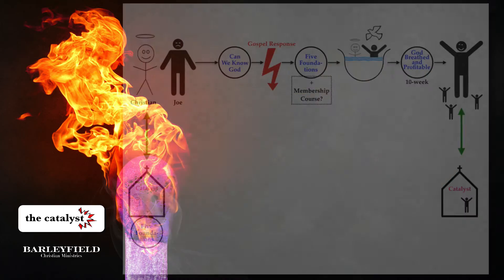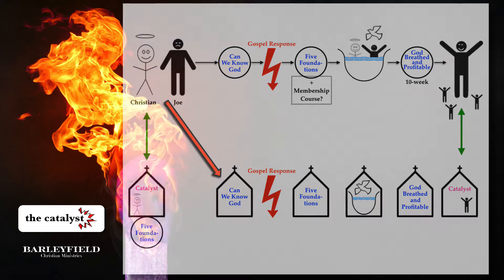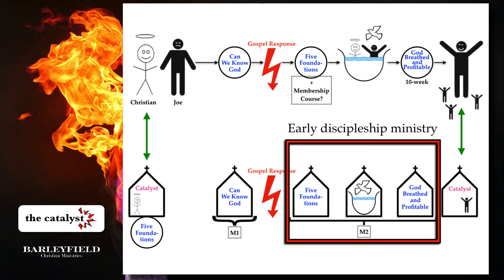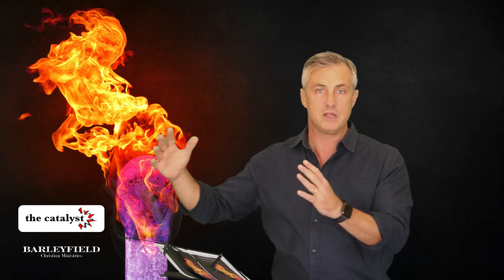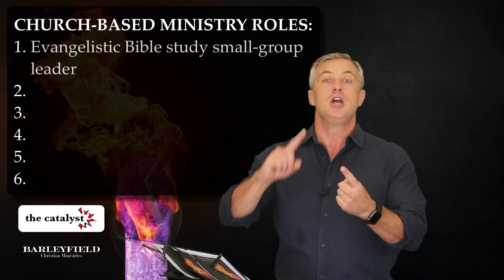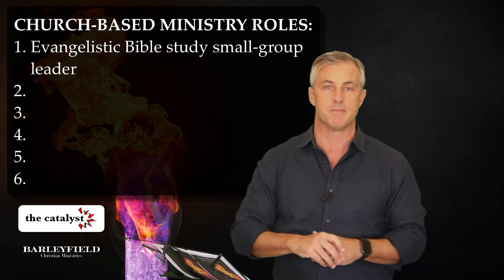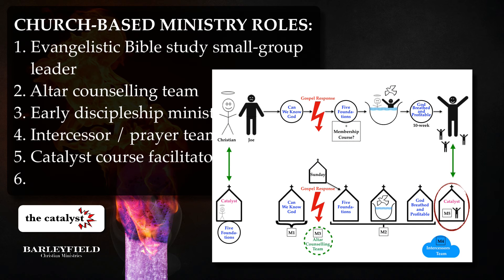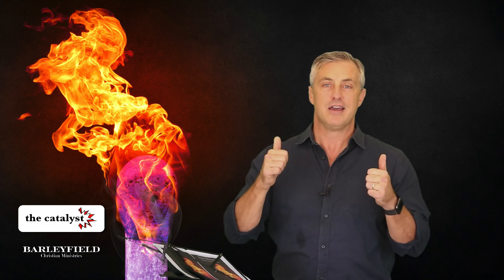The Catalyst Course: Session 3 - Implications for the church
The Catalyst is Barleyfield's personal evangelism and early discipleship training course. This course is for your existing church members, and it can have a great reviving effect on a congregation.